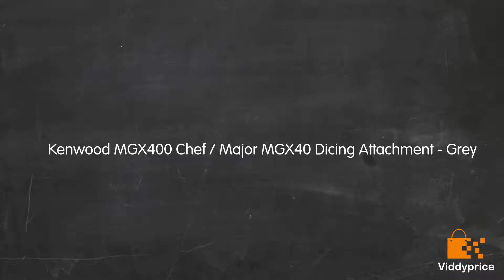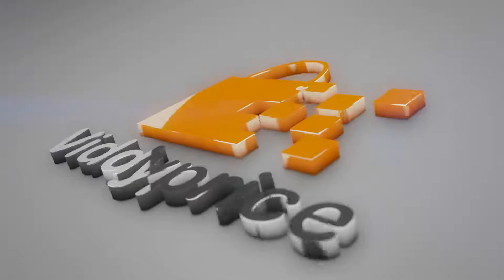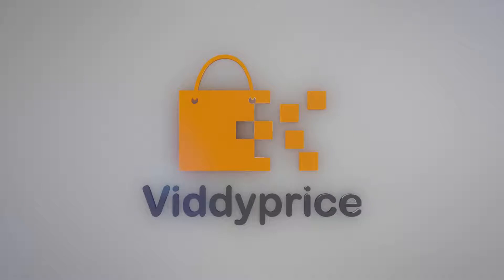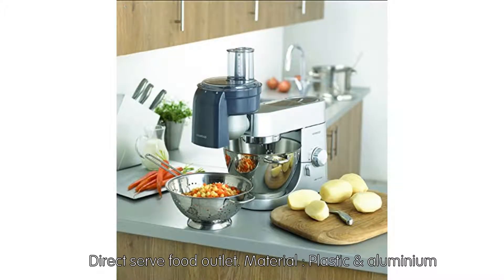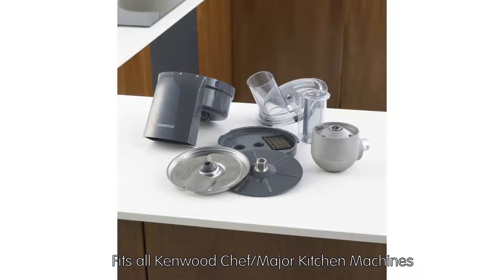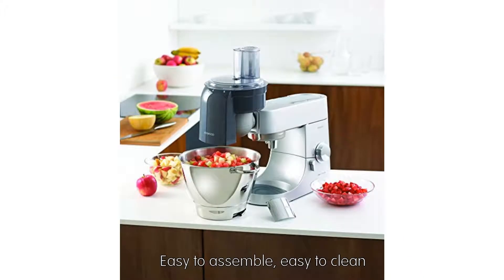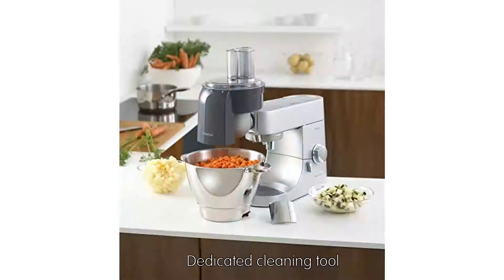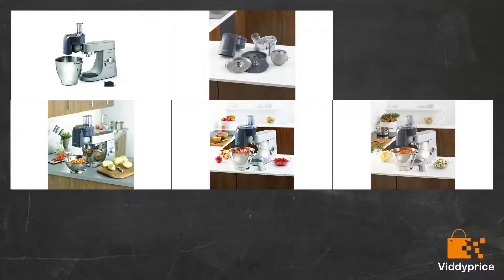Review Kenwood MGX400 Chef / Major MGX40 Dicing Attachment - Grey [2019]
Stainless steel 10mm x 10mm dicing and slicing disc

Direct serve food outlet. Material : Plastic & aluminium

Fits all Kenwood Chef/Major Kitchen Machines

Easy to assemble, easy to clean

Dedicated cleaning tool